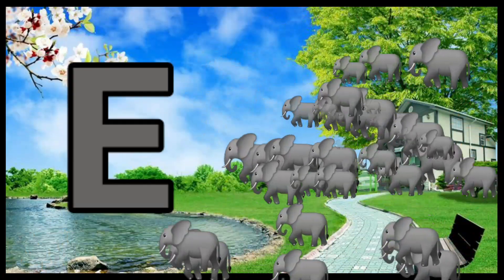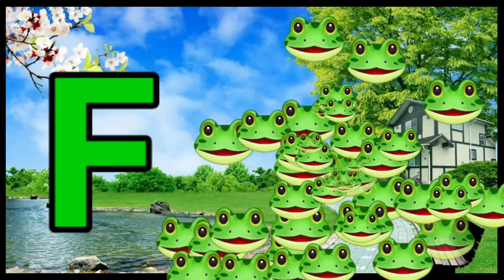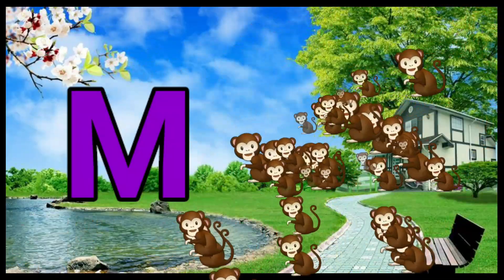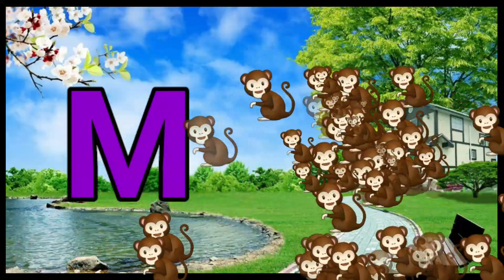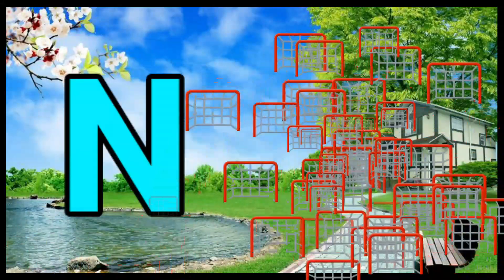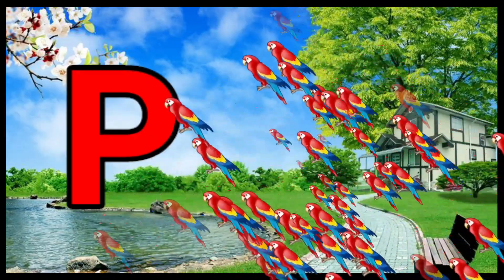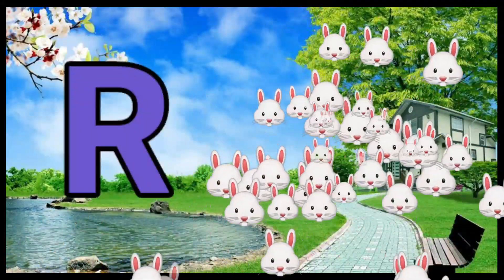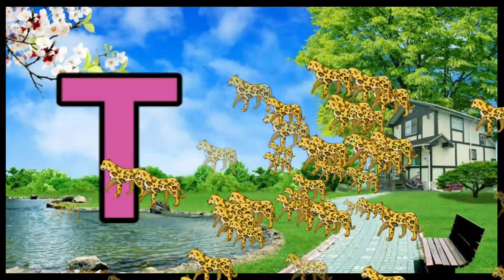Phonics Song with TWO Words - A For Apple - ABC Alphabet Songs with Sounds for Children